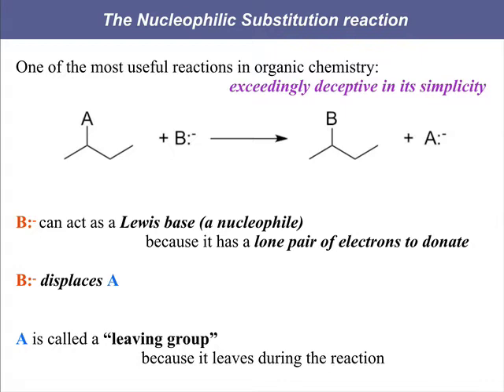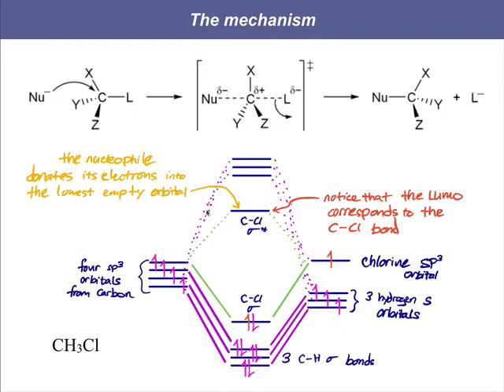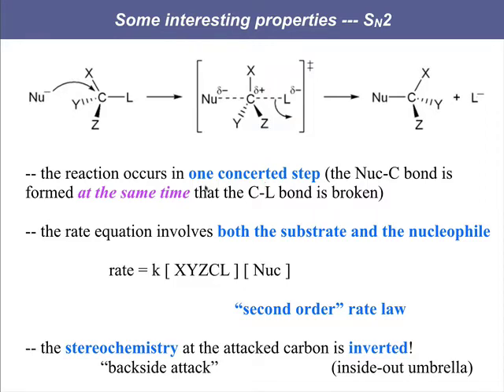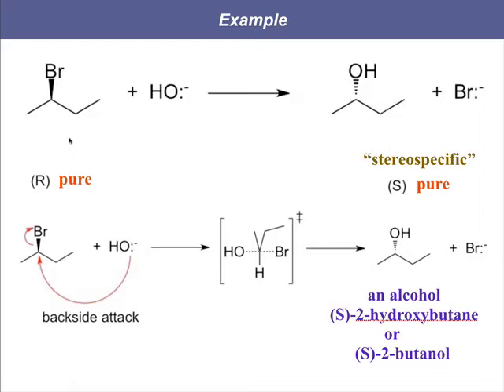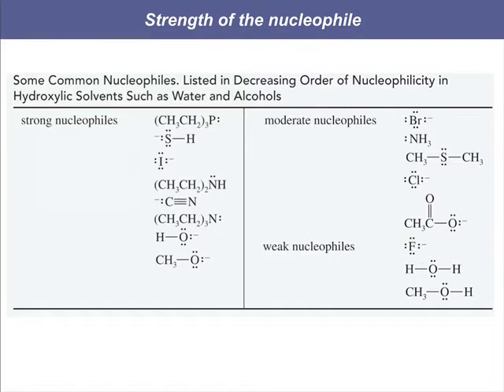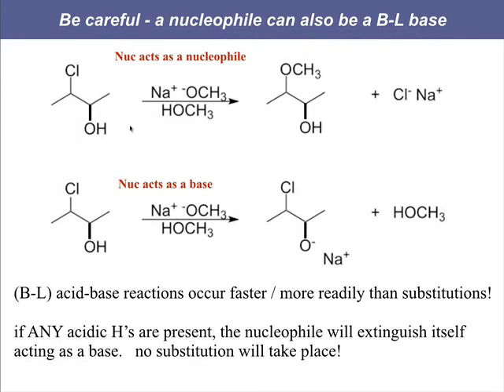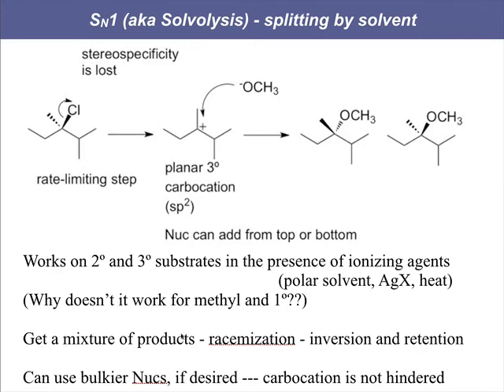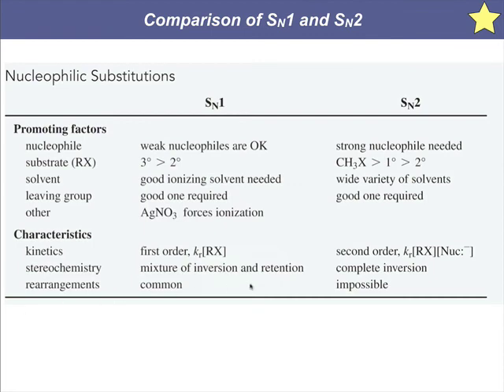Organic Chemistry - Lecture 8 - Nucleophilic Substitution